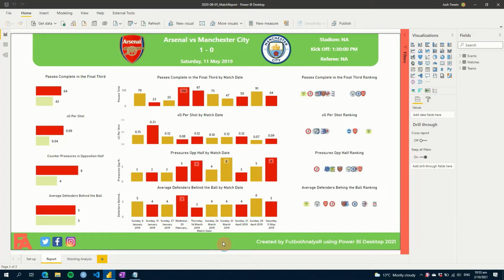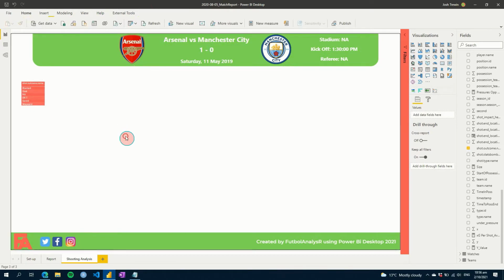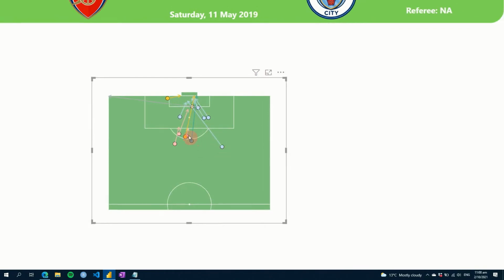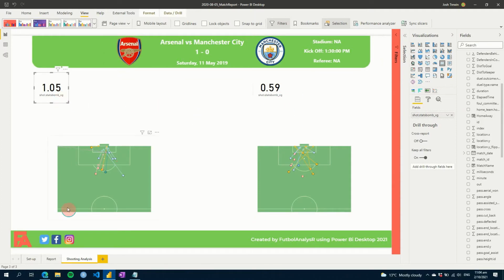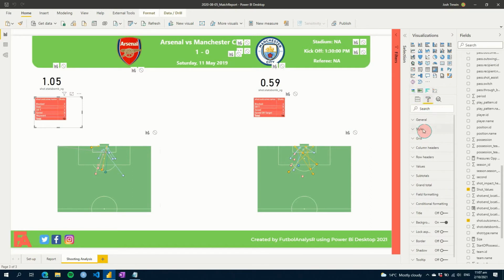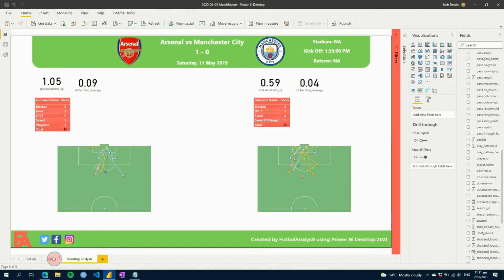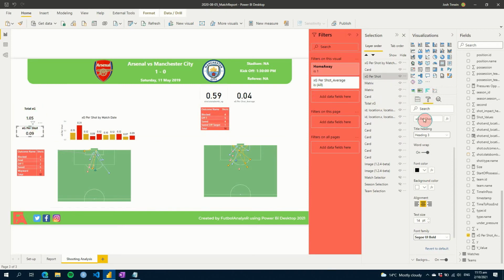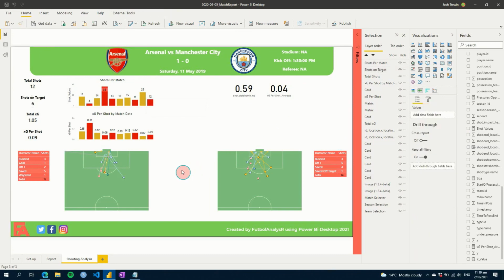Match Report Part 6 - Shooting Analysis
This week we step back into our Match Report, looking at how to add some details on the team shooting performance within the match.

This video will begin that report, with the addition of a shot map and some small details that might be of importance to show how your team performed within that match.